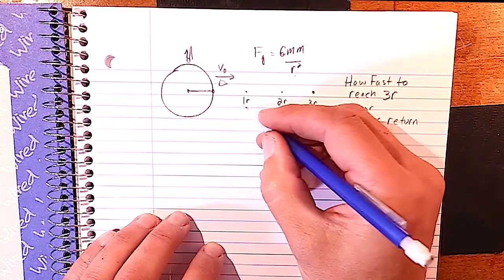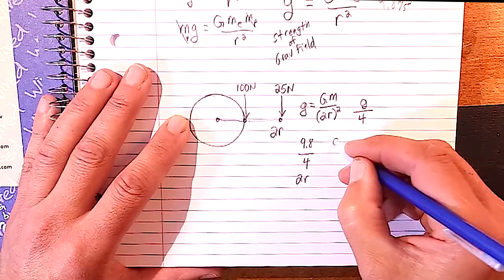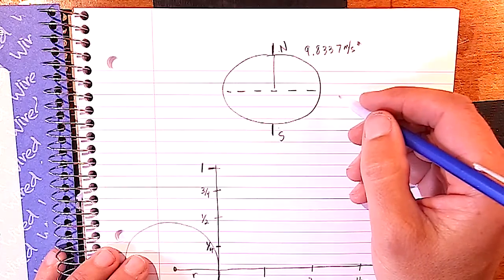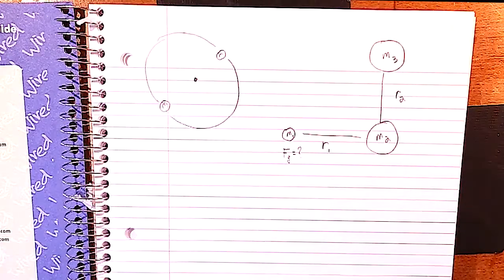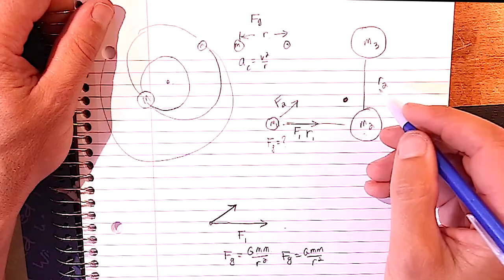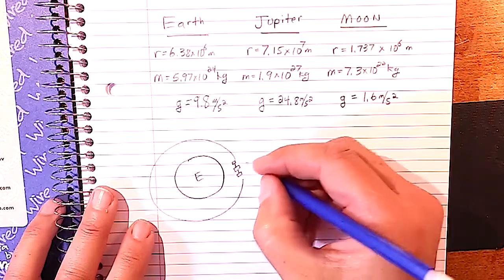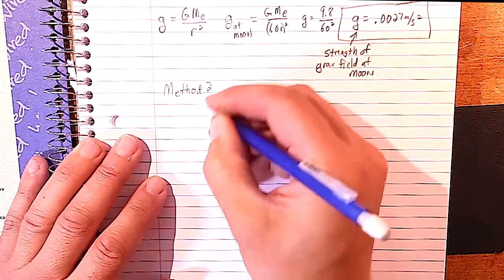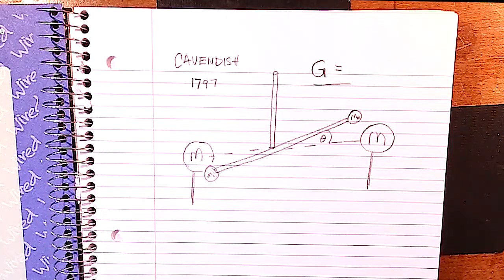Ep 2.6 Part 1 Gravitation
This episode focuses on Newton's Law of Gravitation and sets the stage for Kepler's Laws. Basic orbits are included.